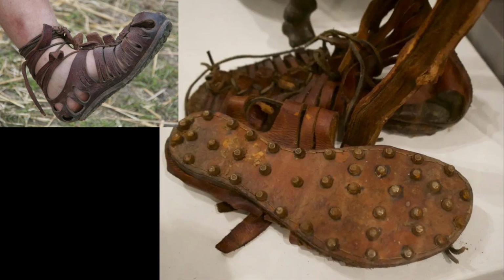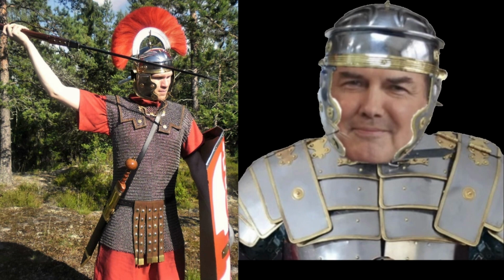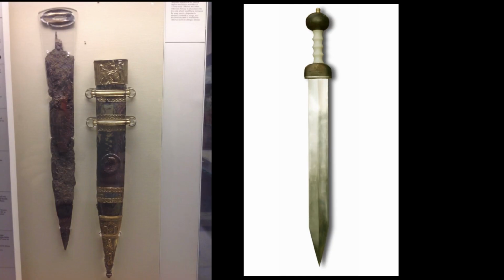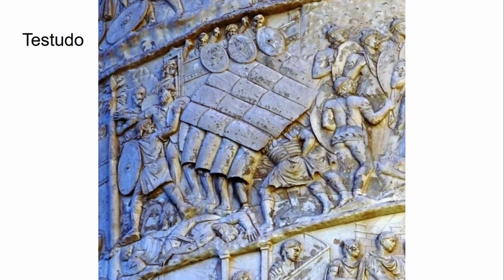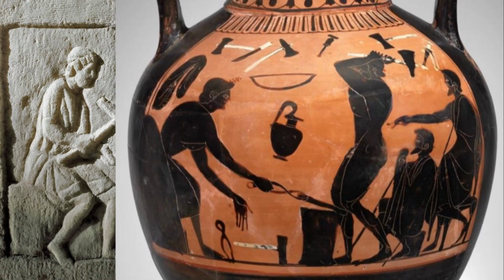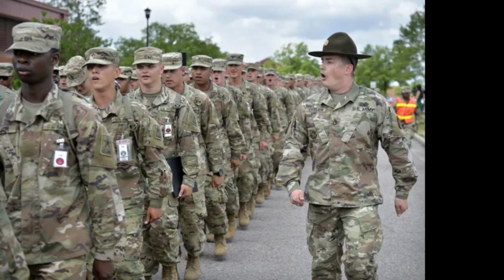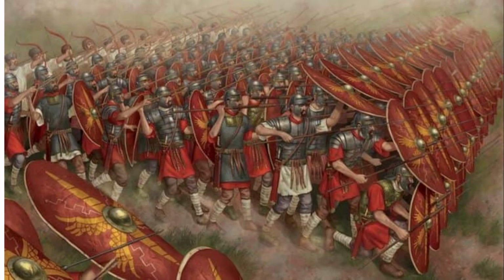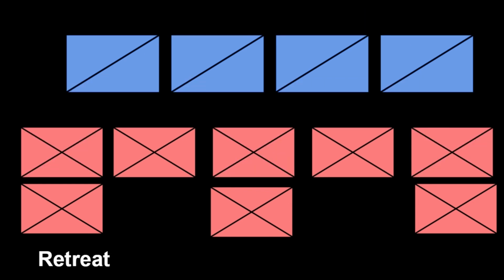Roman Republic Military - Roman History 5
A summary of all offices inside the government of Rome, during the Republic Period! Enjoy

00:00 Military Symbols
01:34 Flank
02:28 Shoes
03:16 Infantry
04:26 Shield
05:08 Sword
05:55 Testudo
06:42 Blacksmith
07:40 Music
09:37 Archers
10:06 Cavalry
10:44 Three Lines